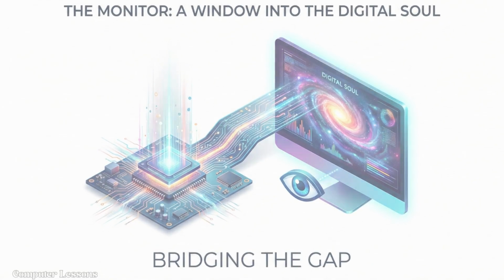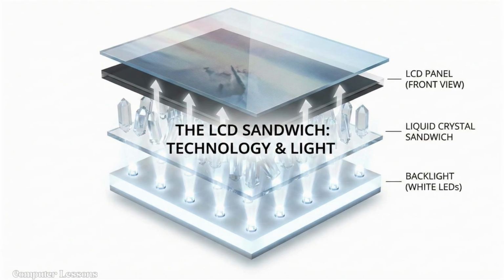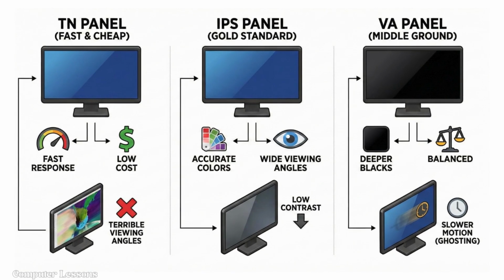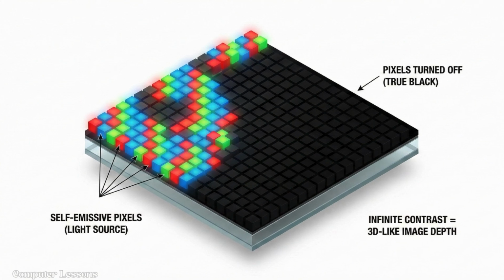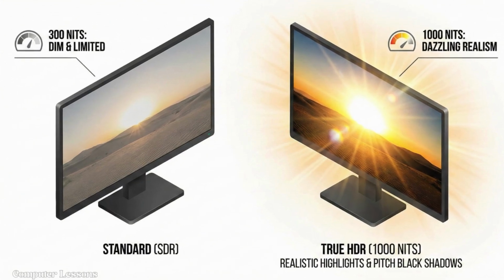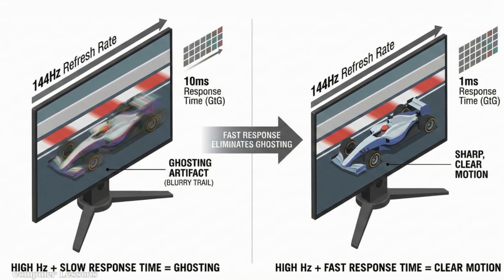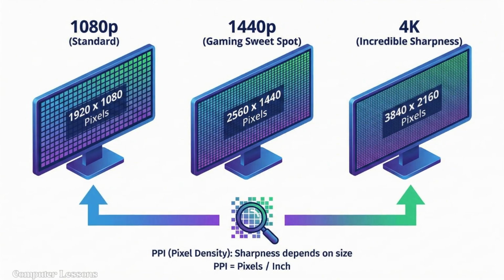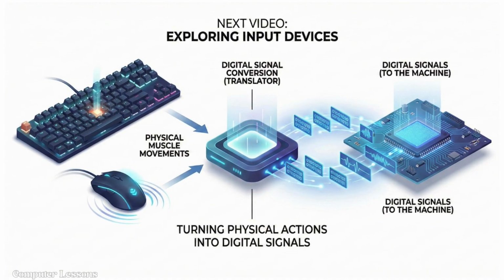Monitors & Display Tech (LCD, OLED, Hz) #11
In this episode of Computer Lessons, we open the window to the digital soul: The Monitor.
We go beyond the basics to explore the complex physics of how pixels create images. We compare the engineering behind LCD (Liquid Crystal Display) and the organic magic of OLED, while introducing the new middle-ground champion: Mini-LED.
You will learn the critical difference between "Refresh Rate" (Hz) and "Pixel Response Time" (GtG), and why high Hz doesn't matter if your screen has "Ghosting."
We also dive into Color Science, explaining Bit Depth (8-bit vs 10-bit), Color Gamuts (sRGB vs DCI-P3), and the confusing world of HDR (High Dynamic Range).
Finally, we discuss the "Retina" effect involving Resolution and Pixel Density (PPI).